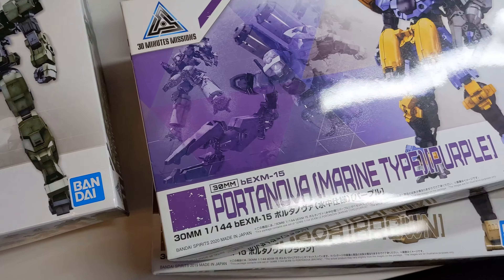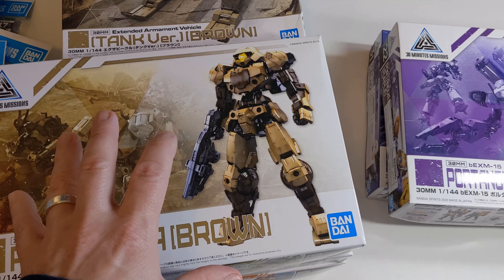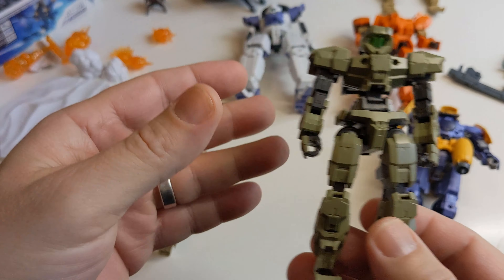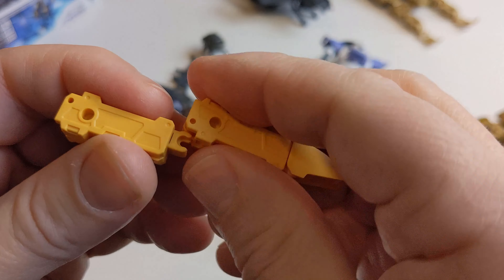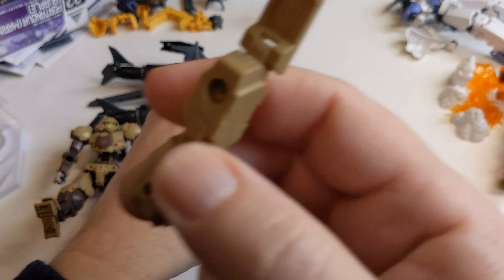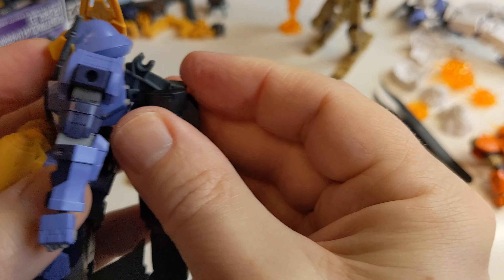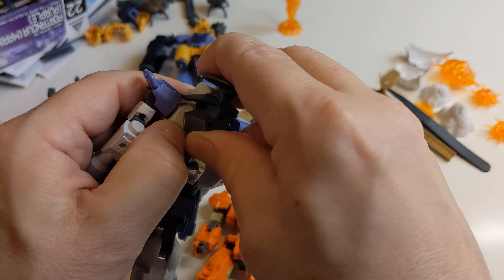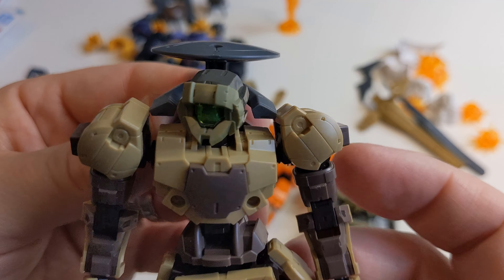30 Minutes Missions kits are awesome!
I should have bought myself some of these a long time ago. What a great modular kit system.